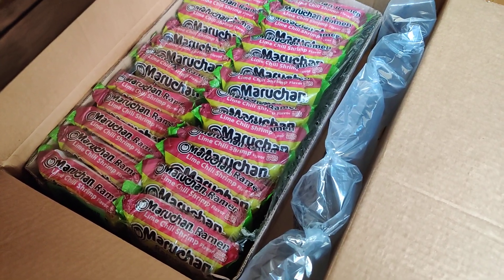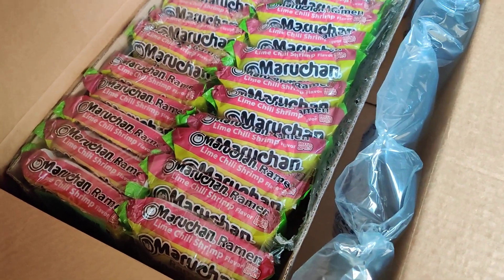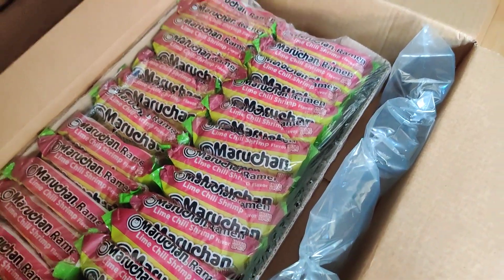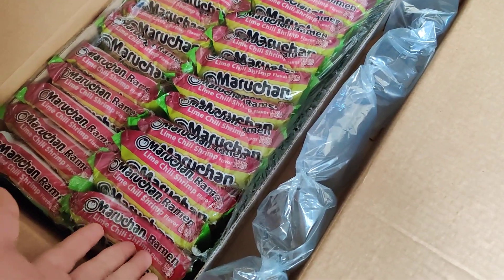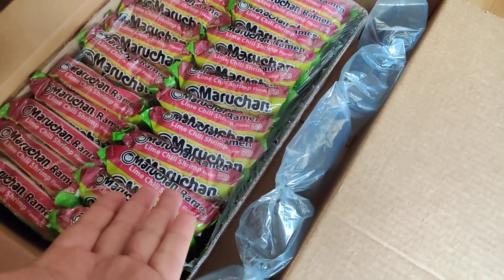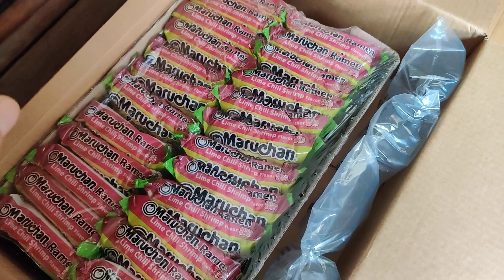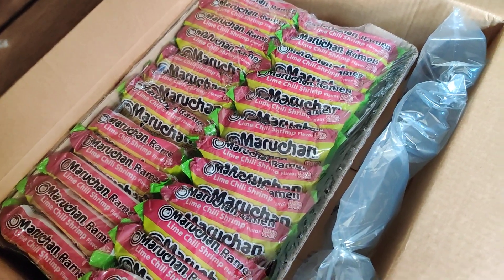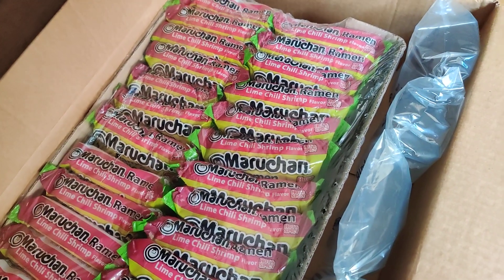got my lime chili shrimp flavor maruchan instant noodles 24 pack from amazon... just $5.76